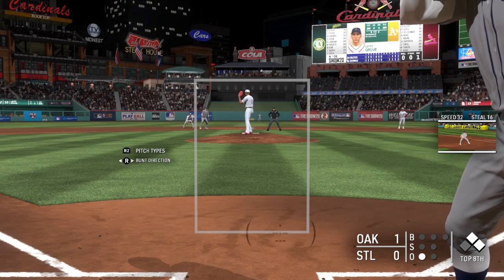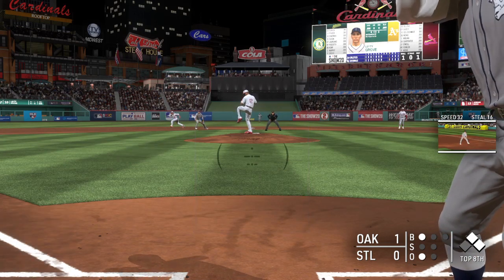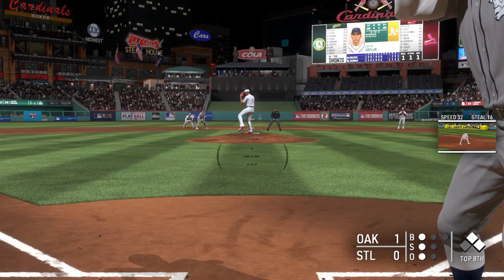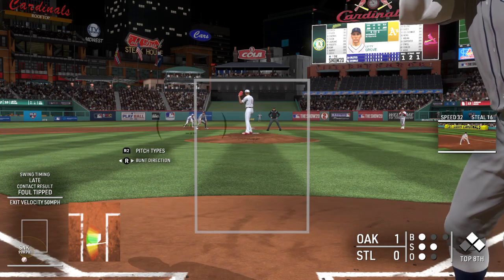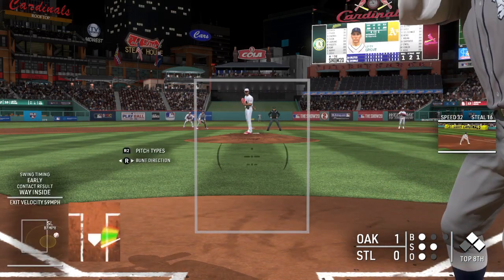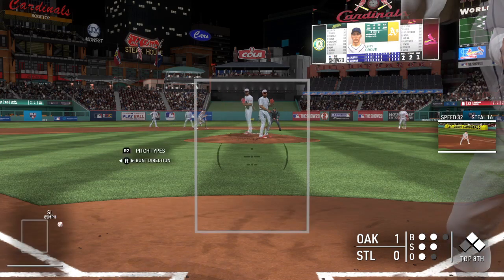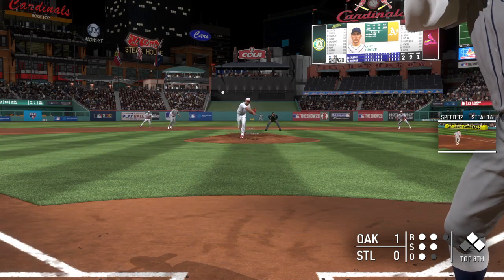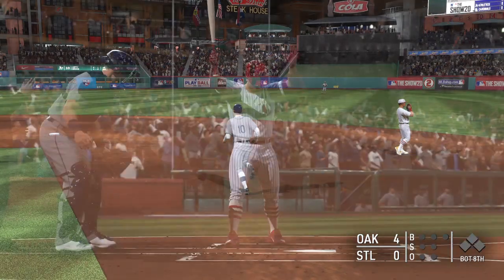MLB The Show 20 | Lefty Grove Homers in Moments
These old dudes can hit